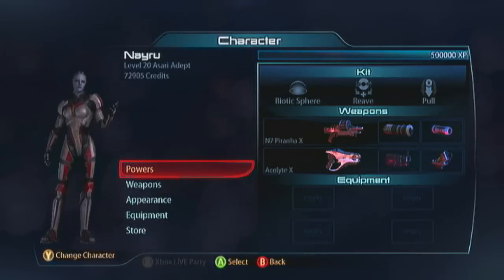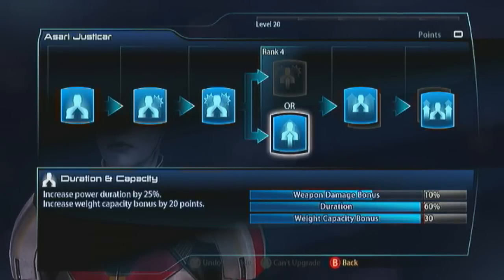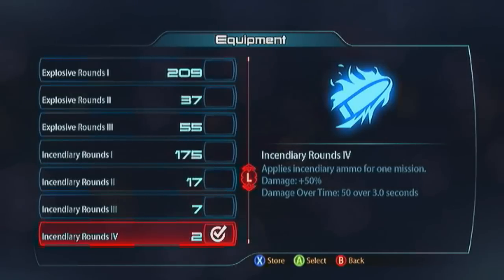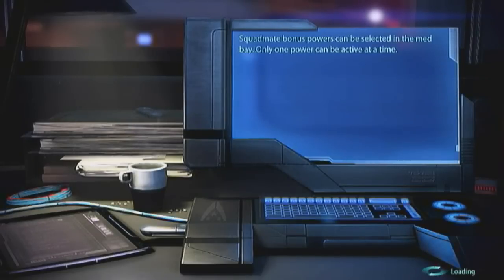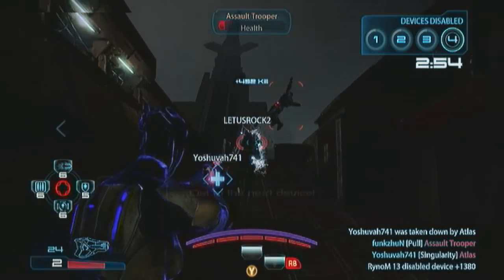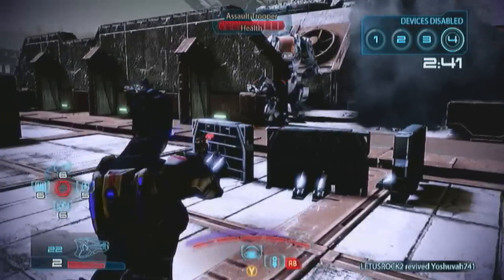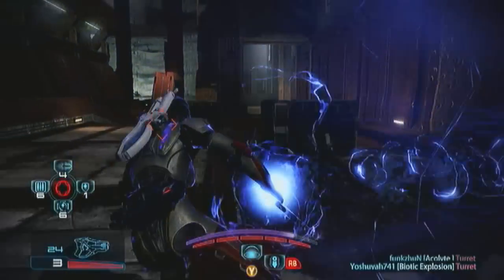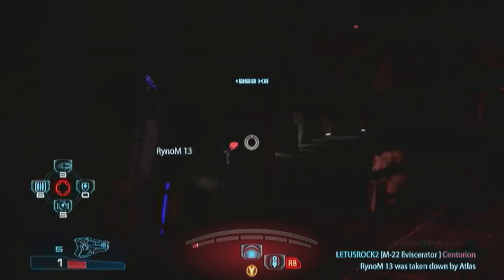"Pull" off something special: Asari Justicar Guide - Mass Effect 3 Multiplayer | Mass Effunk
Asari (Justicar) Adept on Firebase Hazard Giant, versus Cerberus on Gold, in 26:17.

One in a series of "Mass Effect 3 Multiplayer" gameplay with commentary, detailing advanced strategies through game mechanics for some amazing builds and loadouts you can enjoy!

Highlights:
17:13 Objective: Devices
19:07 Firefly
23:44 Flow motion
25:01 Objective: Retrieval
30:00 Personal space
30:30 Pull out
32:39 Beauty and the Beast
34:49 Objective: Targets
36:49 Extraction

Be sure to set the annotations on for the most up to date information and change the quality settings to 720p.